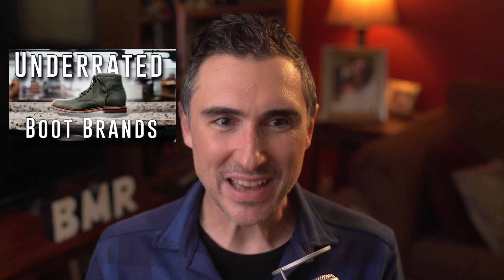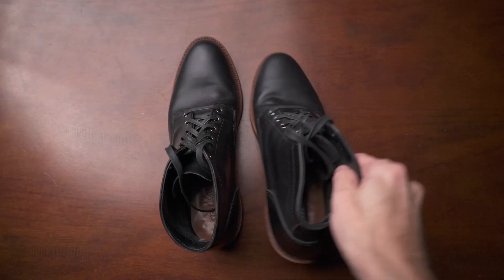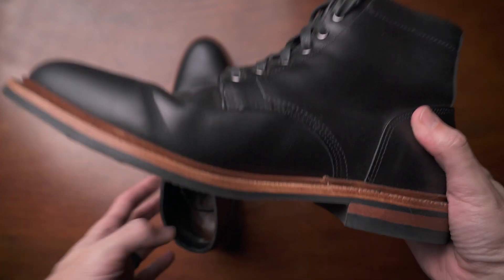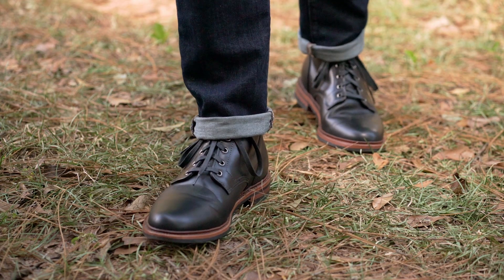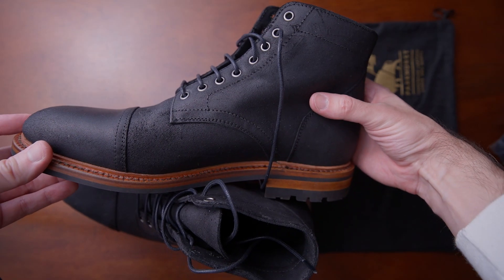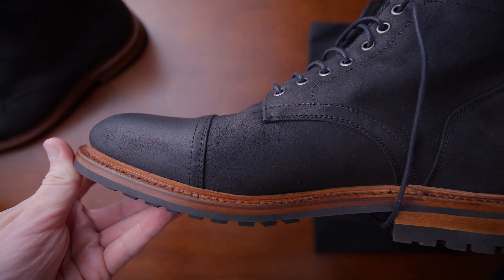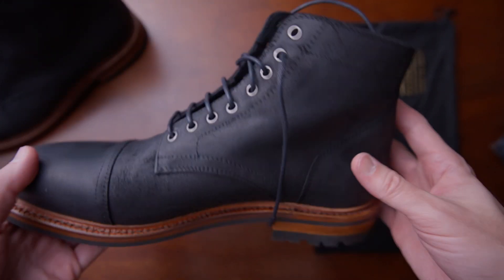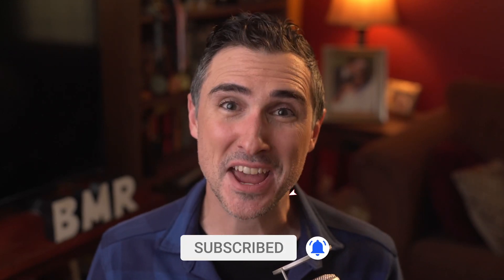Best PREMIUM well-made boots for a fair price. Parkhurst Boots review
These are incredible boots.